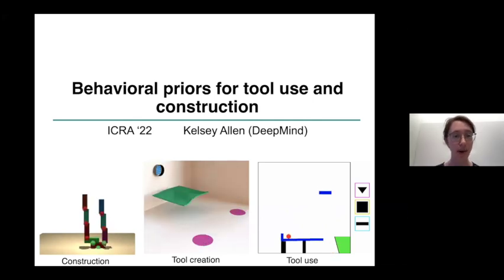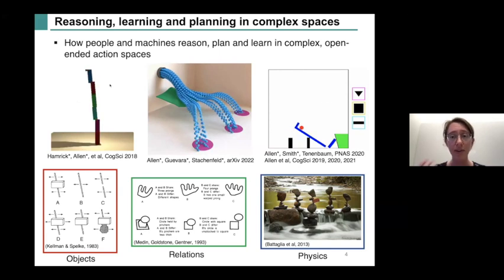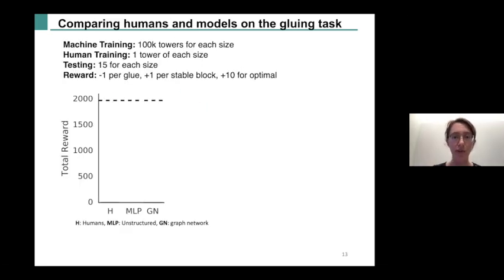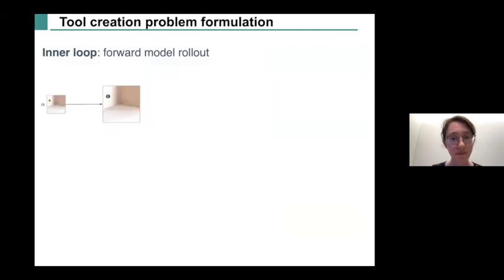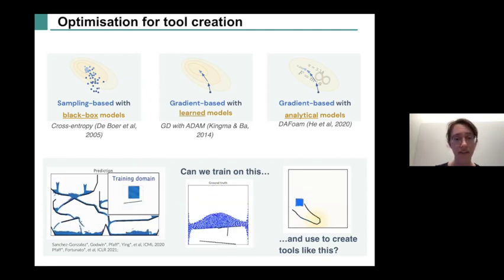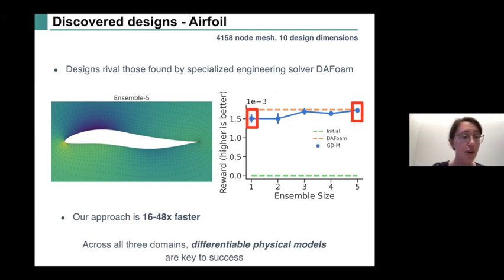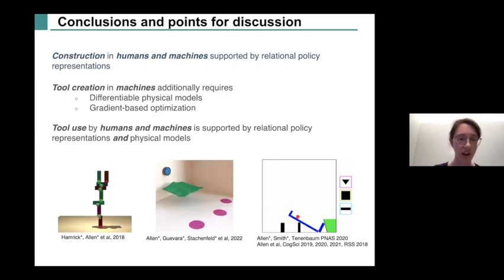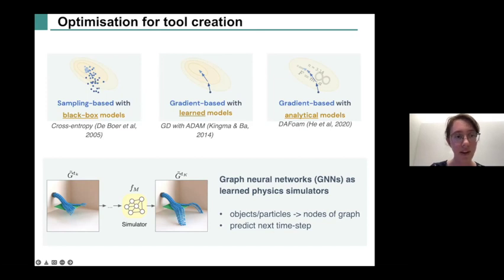Behaviour Priors for Tool Use and Construction [Kelsey Allen, DeepMind]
ICRA 2022 Behaviour Priors in Reinforcement Learning for Robotics Workshop